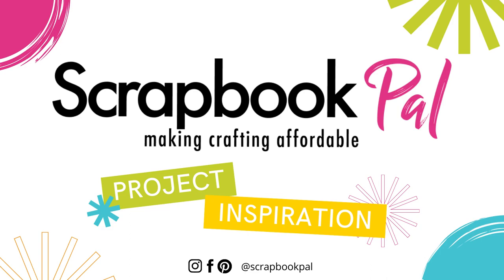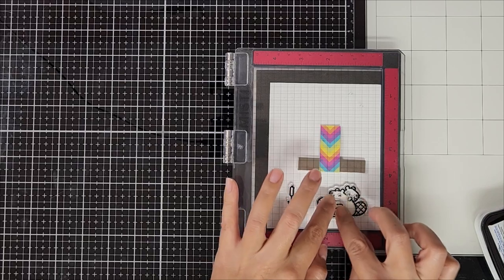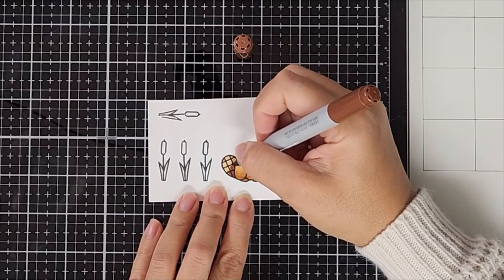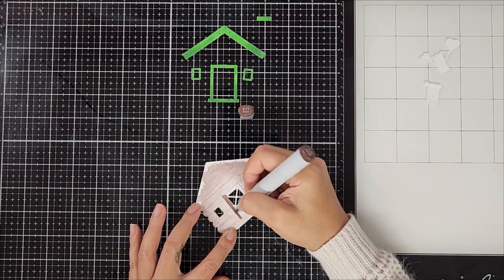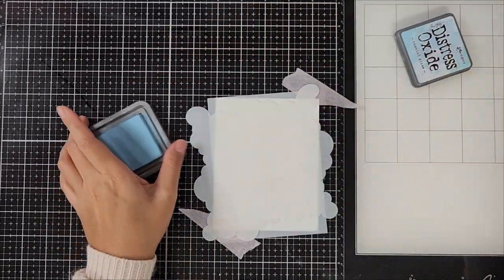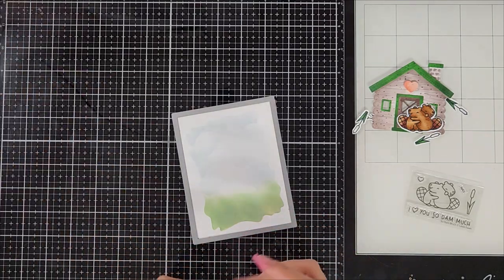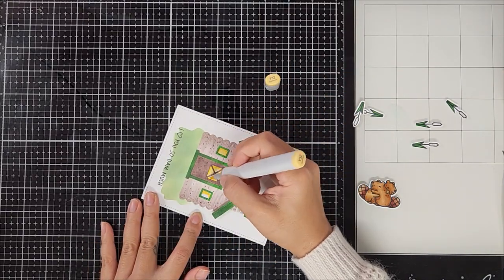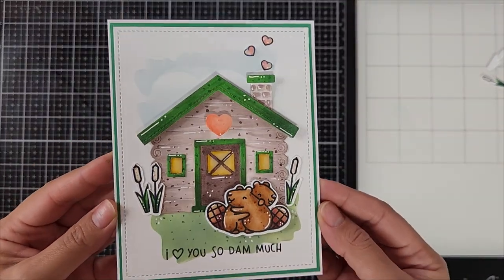Lawn Fawn | Build-A-Cabin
Hi! It’s Theary Chea from @cloudycoraldesigns. Today, I am sharing an adorable build-a-scene card using some fabulous products from Lawn Fawn. This Build-A-Cabin Die is perfect for just about anything, but it coordinates well with the So Dam Much stamp set.

RANGER INK - TIM HOLTZ - DISTRESS OXIDE INK PAD - TUMBLED GLASS

RANGER INK - TIM HOLTZ - DISTRESS OXIDE INK PAD - OLD PAPER

E77, E74, E71, E35, E37, E18, E17, E70, E34, Y32, Y35, G28, BG99, BG96, R22, R21, W1